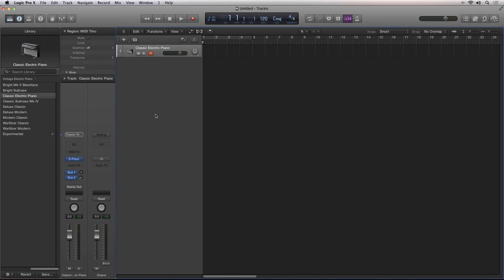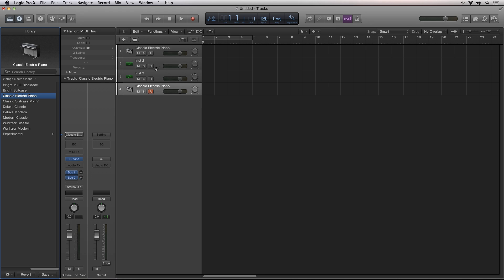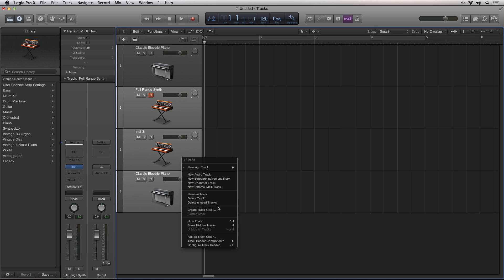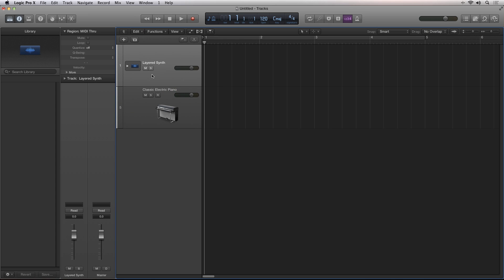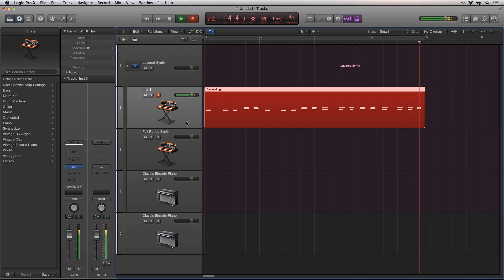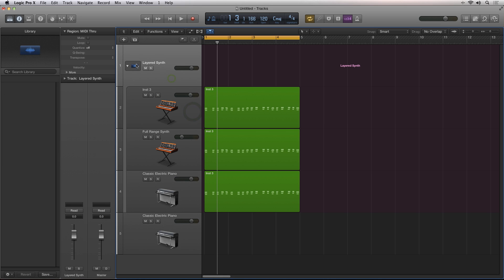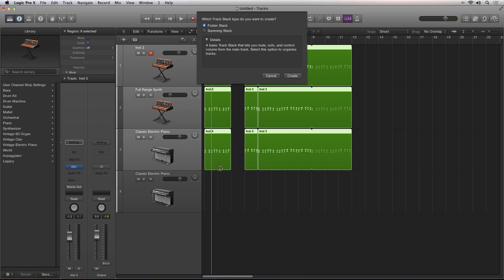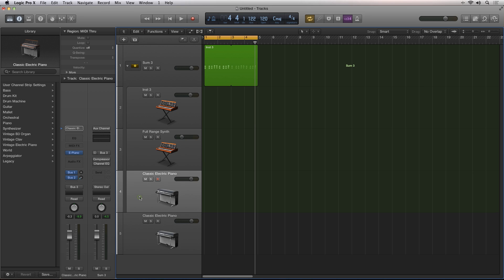Audiotuts+ Complete Logic Pro Walkthrough Part 2: Track Stacks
Track Stacks are two great new ways to organize your sequencer tracks into expandable folders, and even group, bus and control multiple sequencer tracks and their virtual instruments or audio tracks from a single Track Stack.